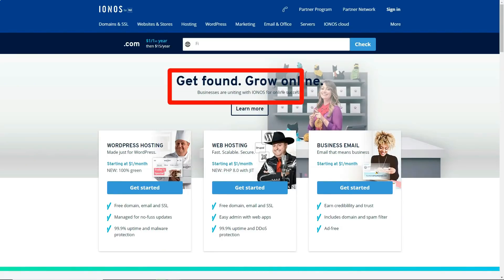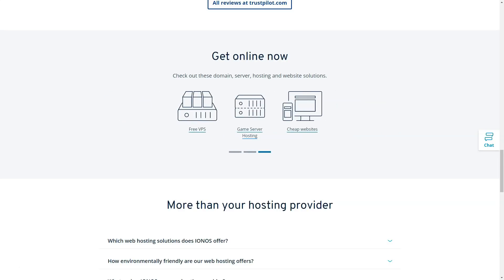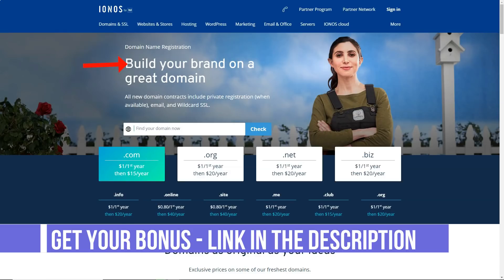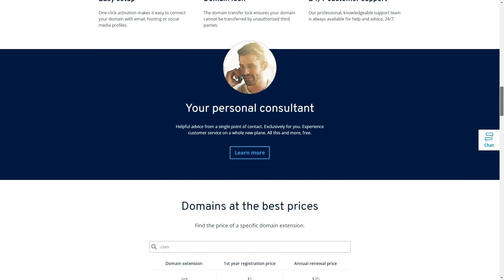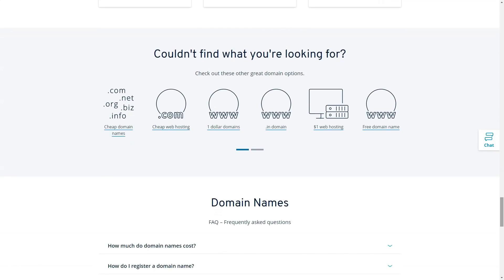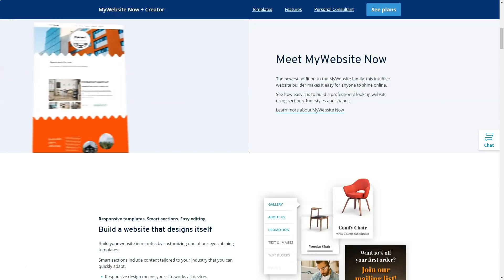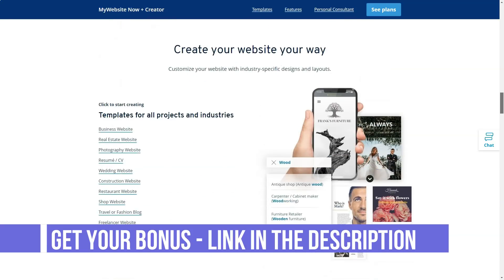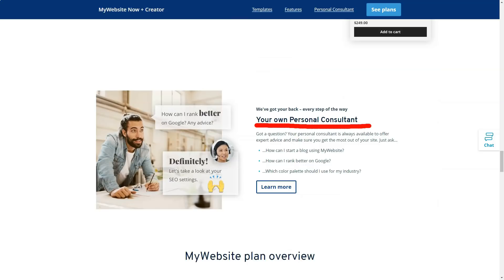Best Web Hosting For WordPress 2021🔥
Hello, are you wondering which service is the best in the Best Web Hosting category.  Having analyzed more than 10 hosting sites, I chose the most effective one for myself.  I have been using this hosting for about 5 years, and it has never let me down.  In this short video, I'll show you three features that few people know about that make it truly one of the best in the Best Web Hosting category.  It's about 1 & 1 IONOS.  The link to the official site, I'll leave you below the video.  Look closely at the screen, let's start!